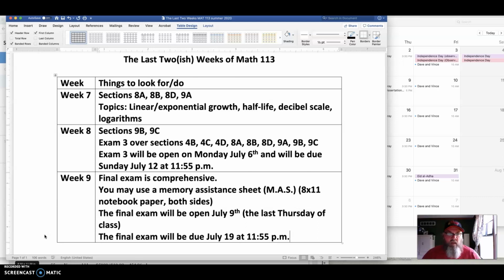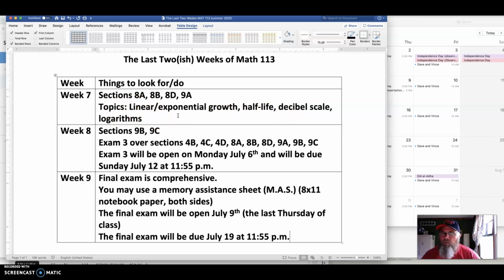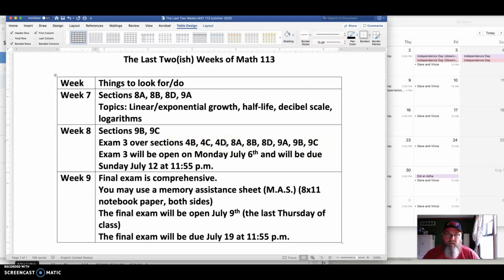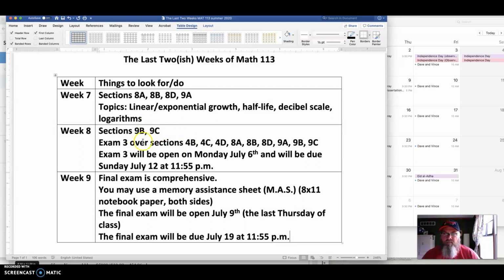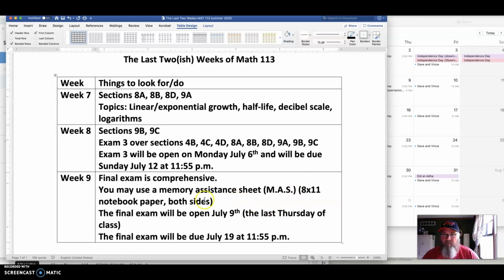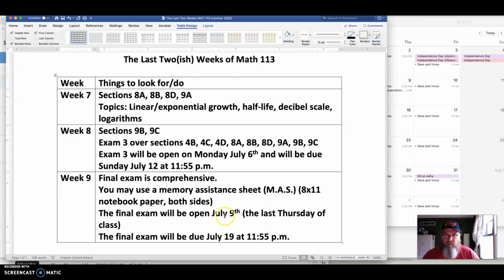Week 7 video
Announcements about exam 2, exam 3, the final, and other cool things you need to know to successfully complete MAT 113.